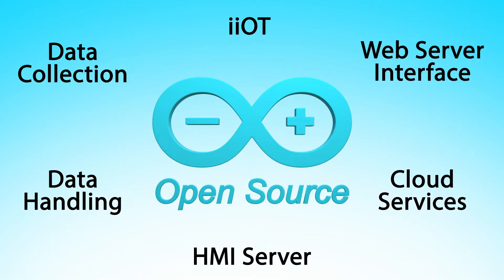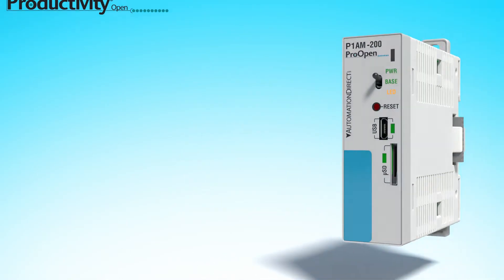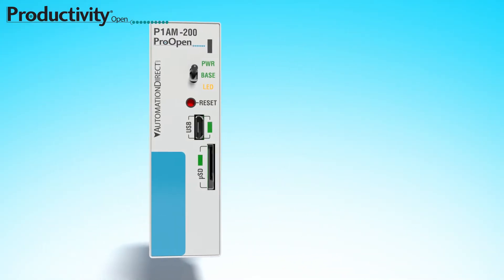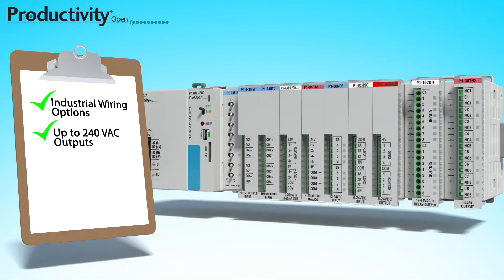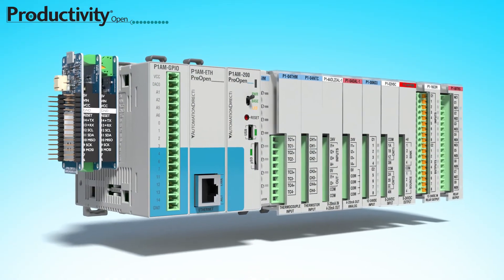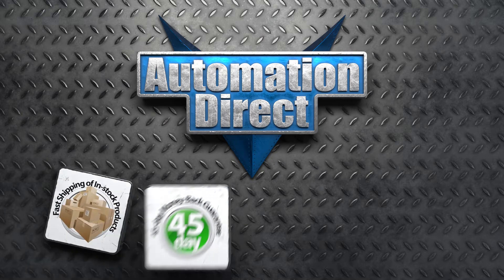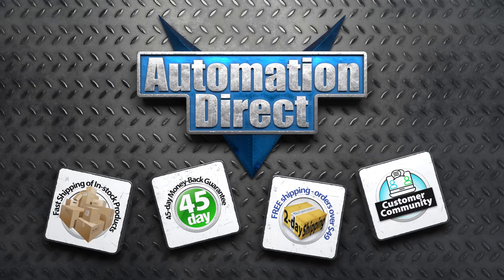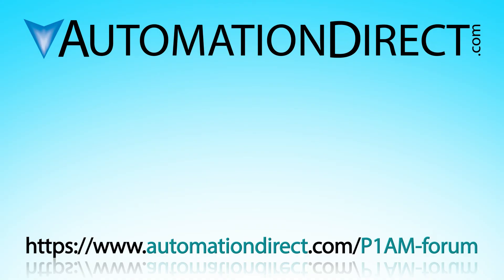Industrial Open-source Controller (Arduino Compatible) from AutomationDirect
lYDTPkpgivo&utm_medium=VideoTeamDescription - (VID-PA-0012)

The ProductivityOpen is an Industrial open-source control platform (Arduino-compatible). This new take on the Arduino platform makes it possible to use the versatile open-source Arduino technology in the Industrial environment. Offering many hardware options to take your Arduino project into the Industrial world. This platform allows you to use the proven industrially hardened IO from the Productivity 1000 PLC line, Industrial shields, and even many 3rd party shields that are compatible with the MKR Arduino controller.

Online